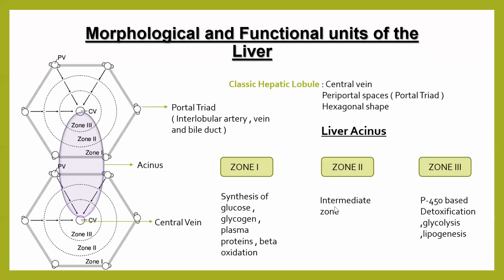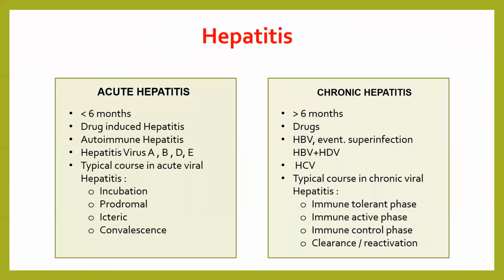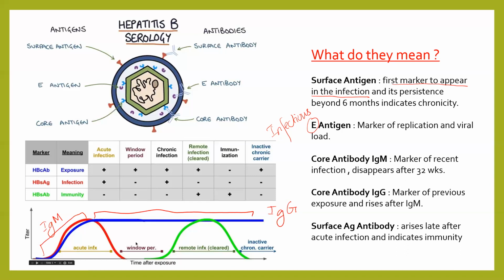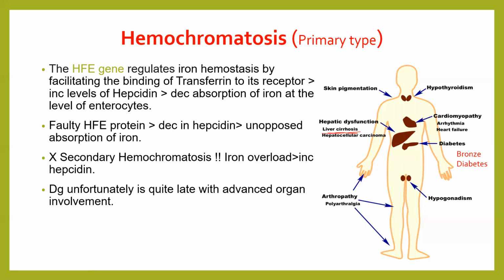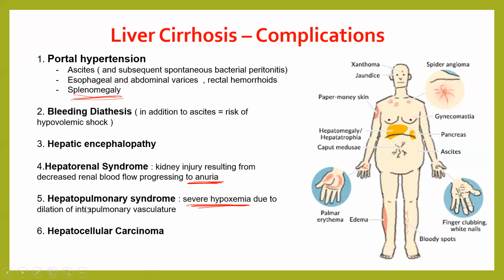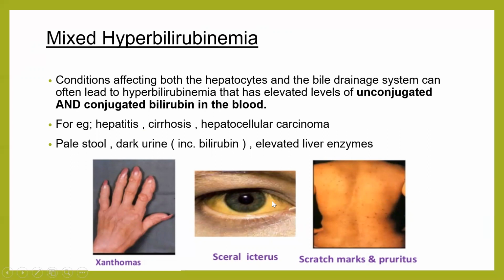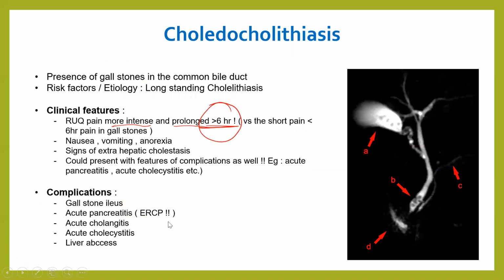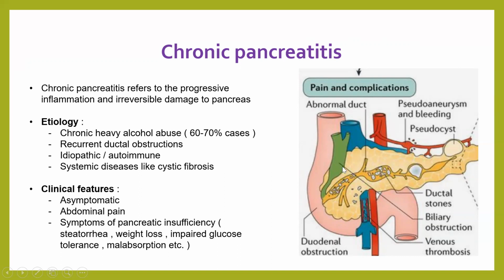GIT Pathology Part 2 - Namisha Verma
Welcome to the 7th Pathology Lecture in UIMS's Rapid Review Lecture Series. They’re high-yield exam-focused lectures aimed to provide students with a solid fundamental understanding of all the topics of Physiology + Pathology.

Lecturer:
🧠  Namisha Verma